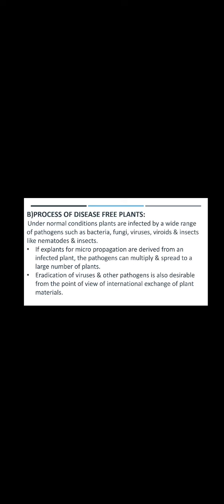application ptc in agri and horticulture